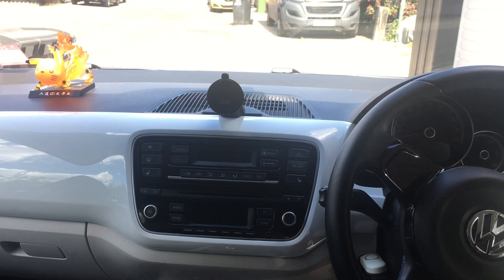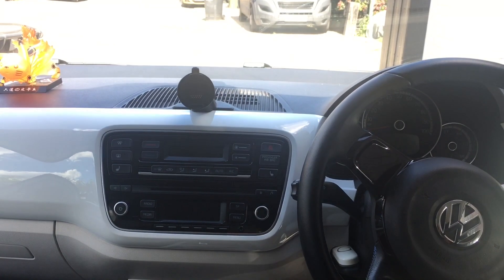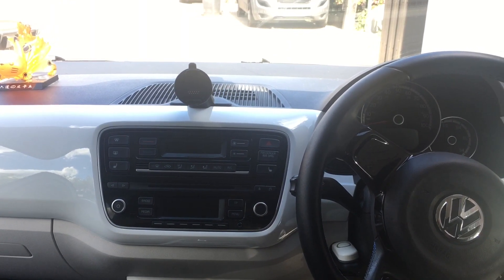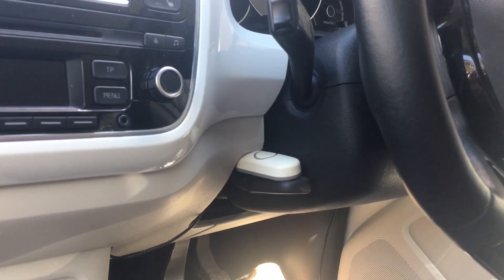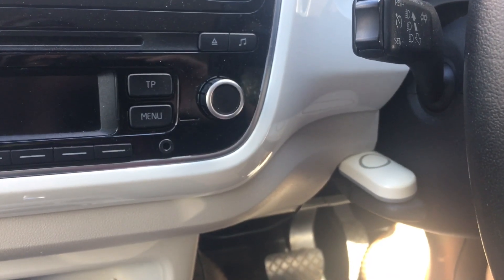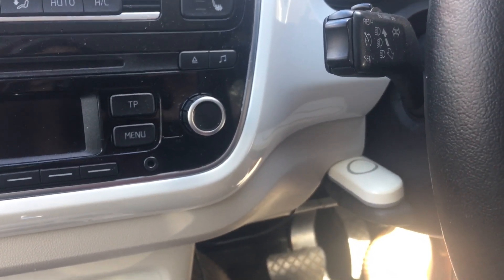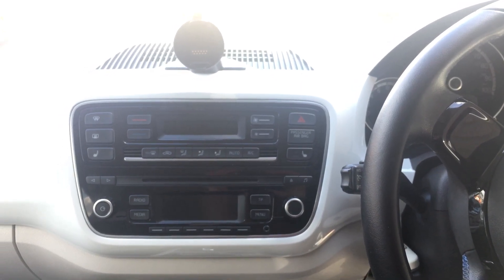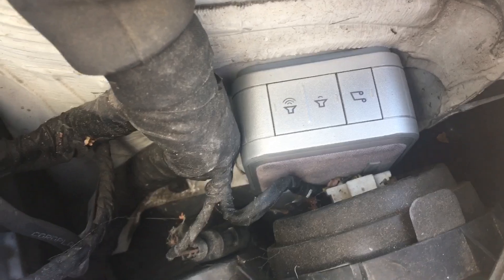2012 VW E-Up! Retrofit Pedestrian Warning for electric car.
2012 VW E-Up! Retrofit Pedestrian Warning.
So it turns out that pedestrian warning isn’t just for safety. It’s a pain in the hoop waiting for folks walking or cycling to notice you’re even there. So I did this. I should point out it’s a fair bit louder outside the car!